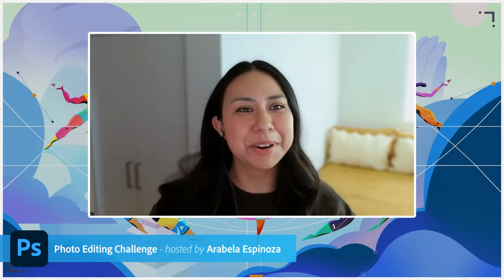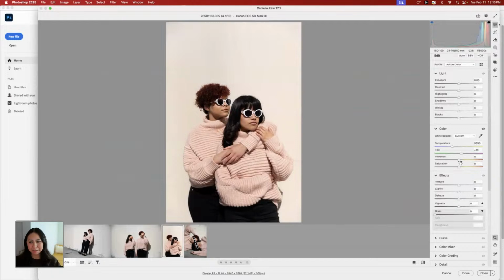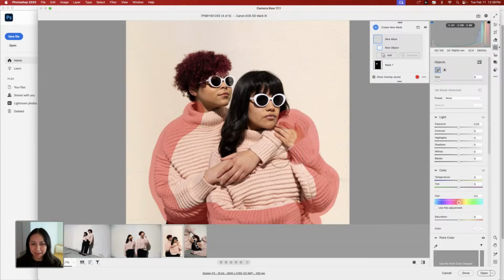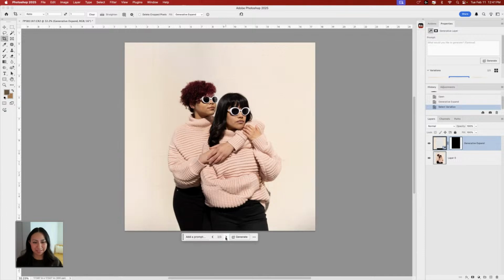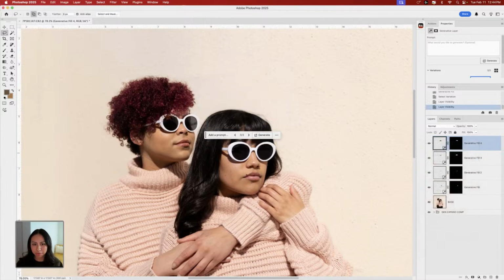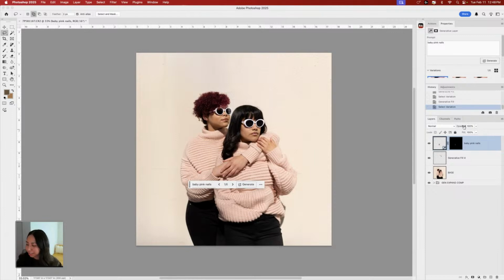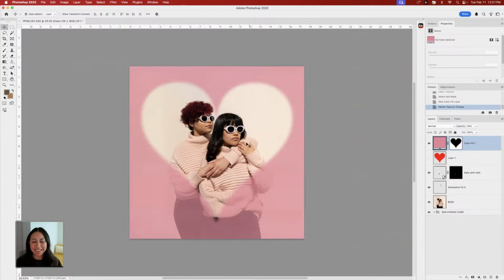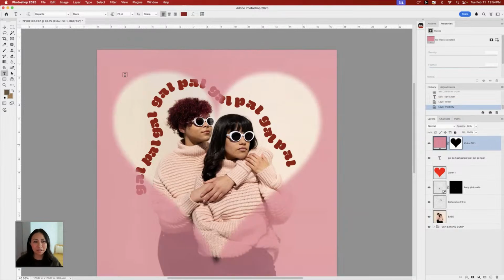Retouching a Galentine's Photo Shoot | Photoshop Photo Editing Challenge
CHALLENGE: Join photographer Arabela Espinoza as she edits a quirky Galentine’s Day shoot. Learn how to use generative AI to add a distinctive and creative twist to your portraits.

Join your host Arabela Espinoza each week to learn how to approach each challenge using Photoshop. Get your questions answered, see what the community is creating and get feedback on your work!

Arabela Espinoza is the Co-Founder of Weekend Creative, a Photographer and Art Director team based in the San Francisco Bay Area

00:00 Start
02:30 Photo Editing begins in Photoshop
07:00 Masking in Camera Raw
12:00 Using Generative Features to clean up your photos
18:30 Adding a stylized vignette
22:45 Adding Text